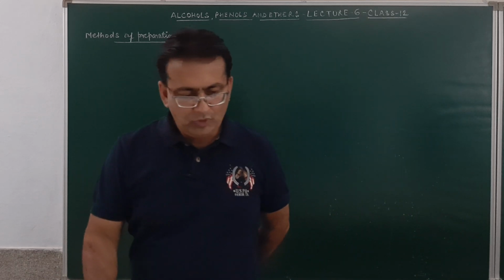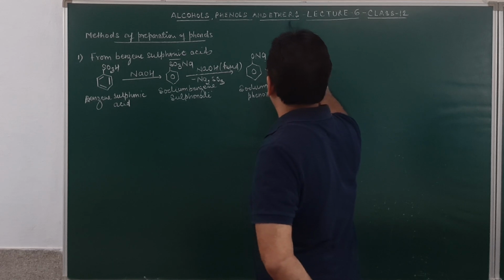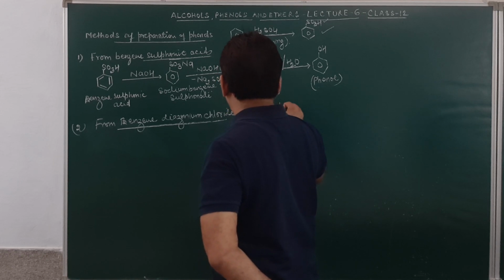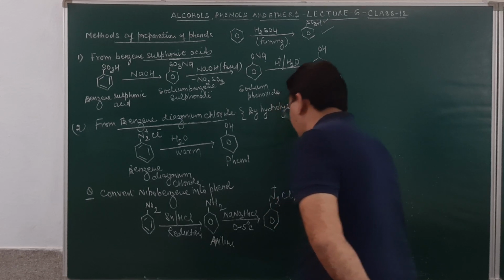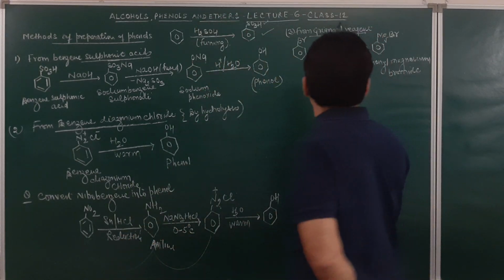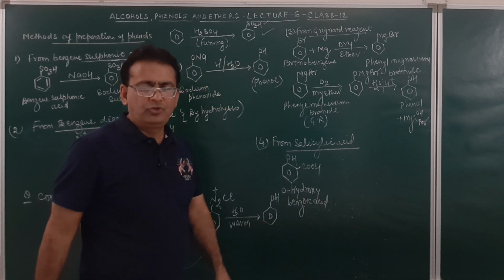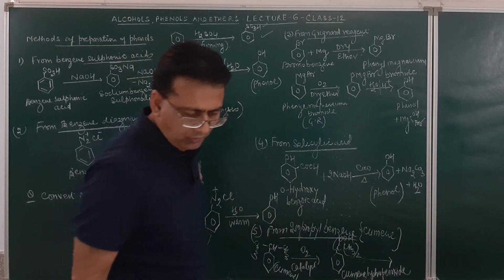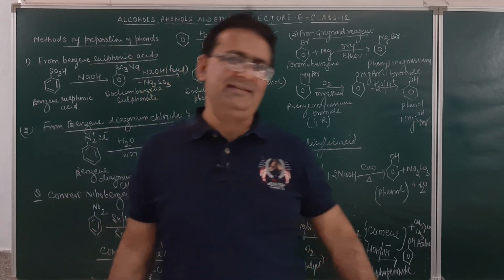Alcohols, phenols and Ethers lecture 6 chemistry class 12 2021-2022